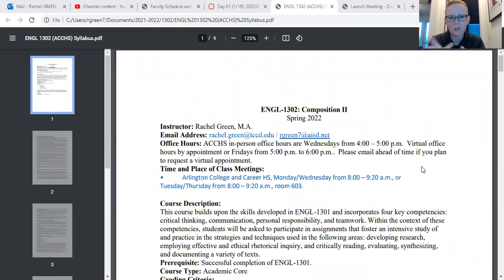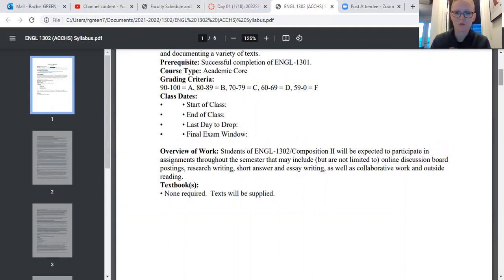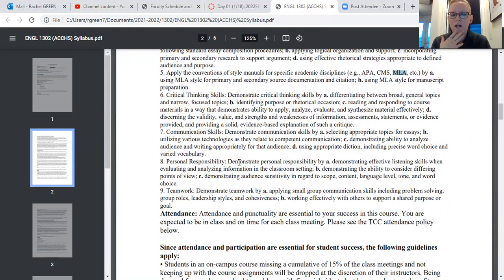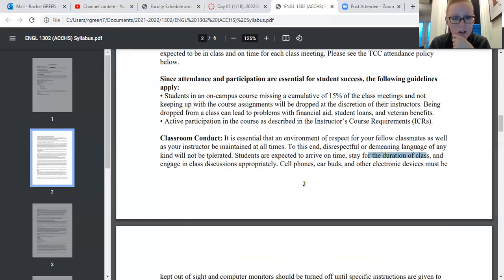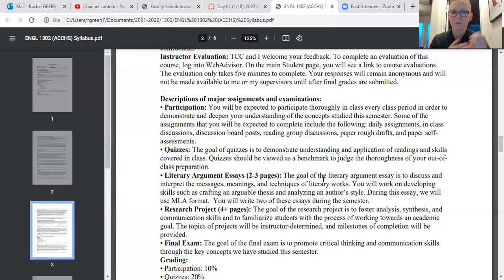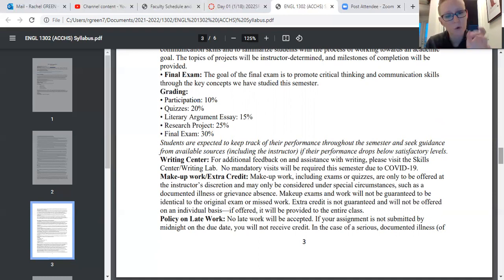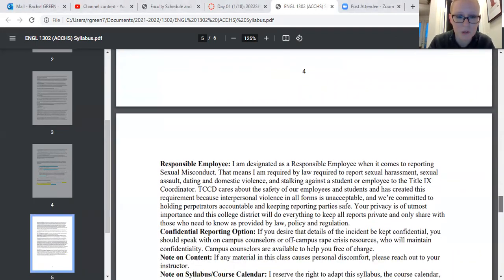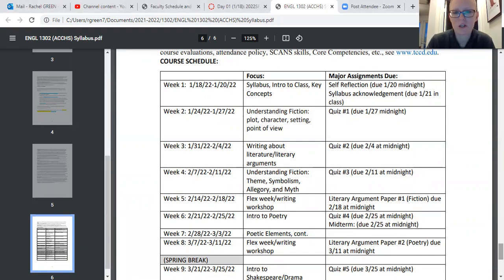Intro to 1302 (ACCHS SP 2022)